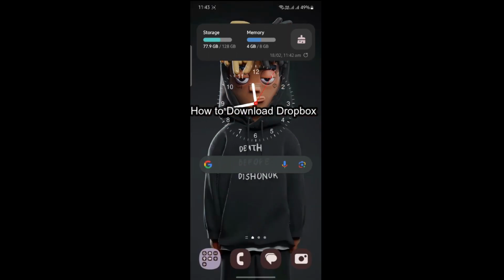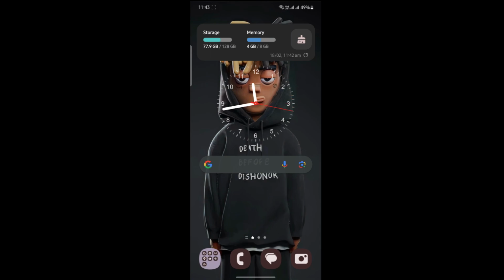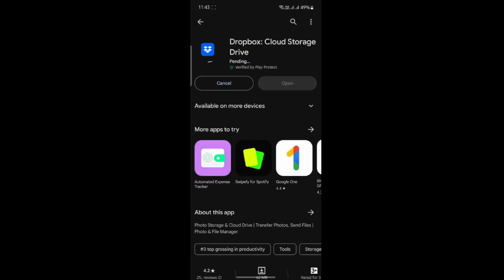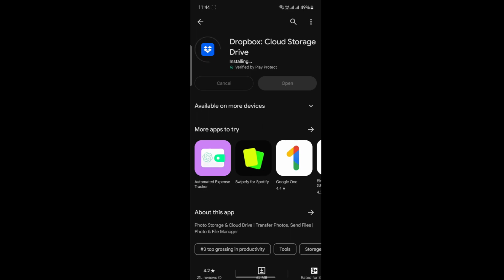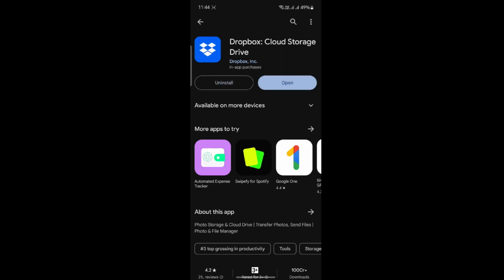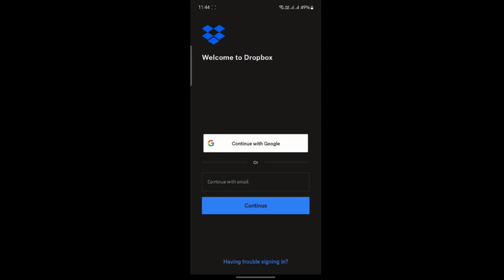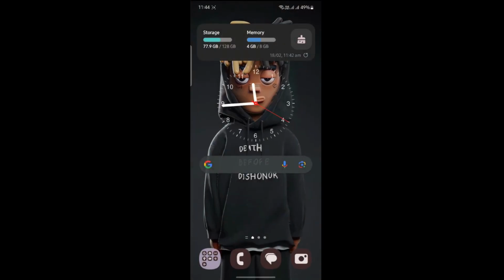How to Download Dropbox in Android | Install Dropbox in Android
Unlock the convenience of having Dropbox at your fingertips on your Android device! In this quick and straightforward video, we'll guide you through the process of downloading Dropbox effortlessly. Learn how to bring the power of cloud storage to your Android phone with just a few taps. Watch now and elevate your file management game!
Don't forget to like this video if you found it helpful and drop a comment below to let us know if you have any questions or if there's anything else you'd like us to cover.